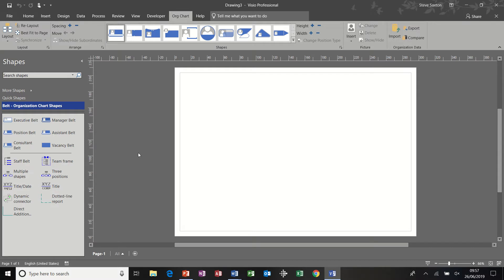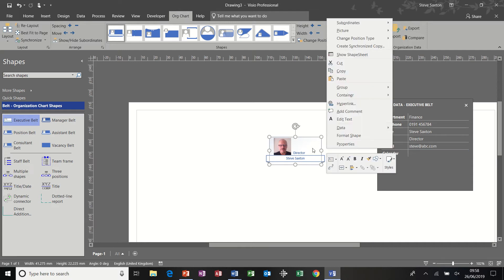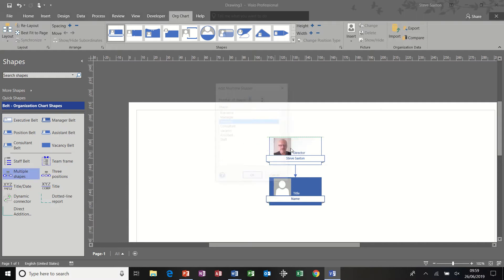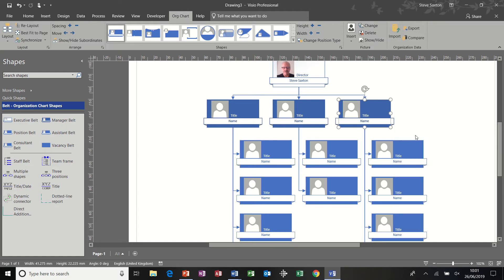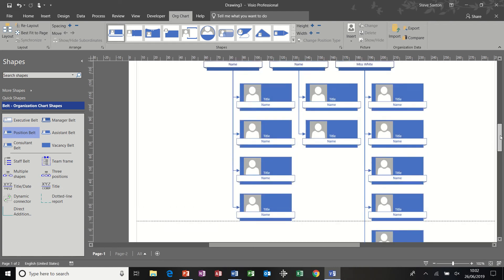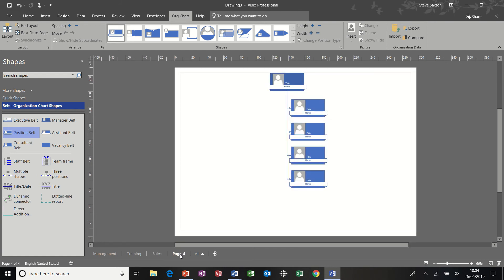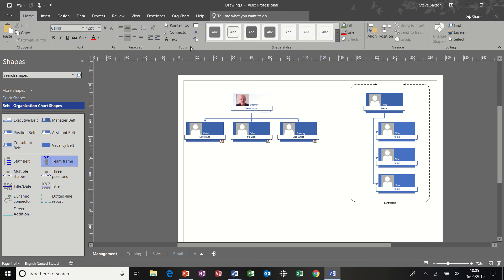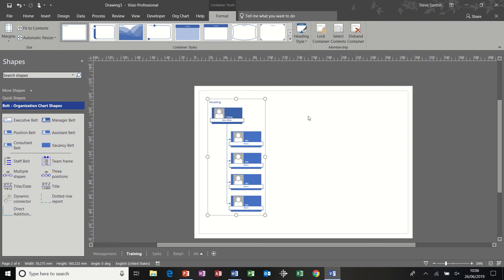Organisational charts and synchronised copies in Microsoft Visio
This video explains how to create an organisational chart in Microsoft Visio and how to use the synchronised copy feature.  The video also explains how to add shape data and use the team feature.